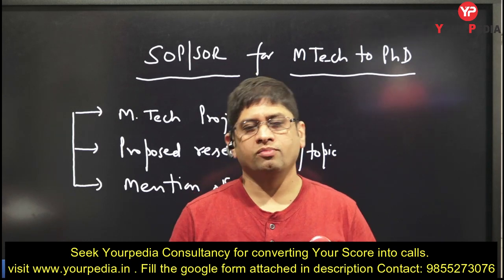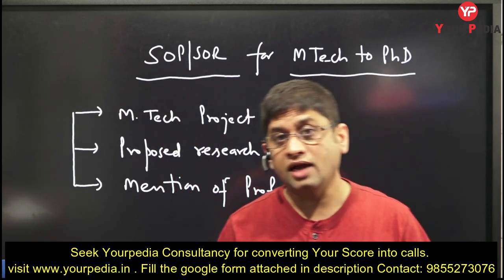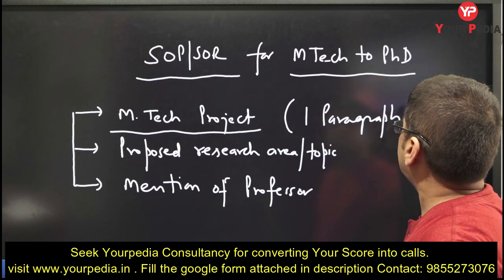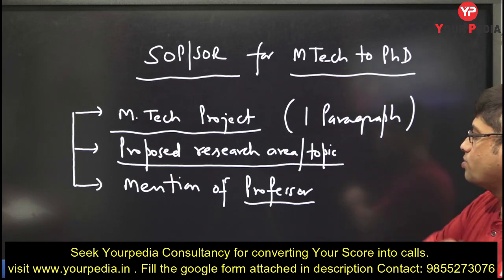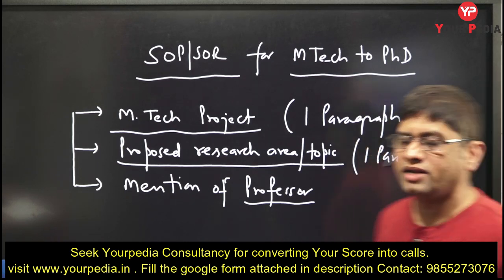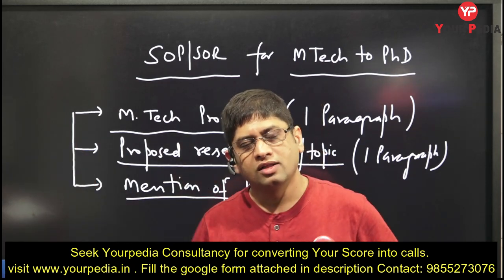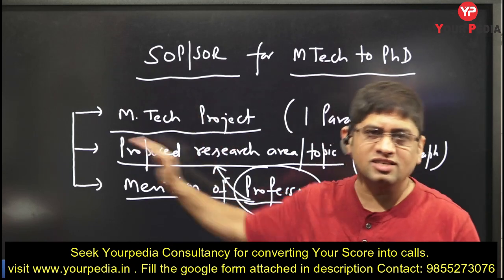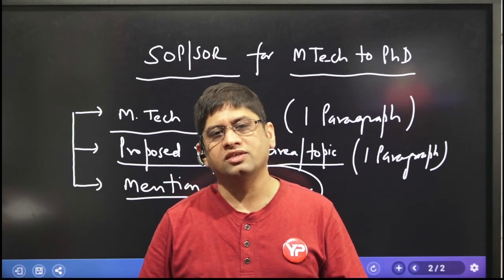How to write Statement of Purpose (SOP) & Research proposal (SOR) for PhD after MTech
Converting GATE Score into Selection is very important. Post GATE Counselling of YourPedia is very authentic, exhaustive , efficacious and meticulous programme. It includes information about various courses, applications, admission criteria, writing SOP, SOR, LOR, Interview preparation and Project guidance etc. This module offers best return on investment and must be taken by students interested for higher education courses in premier institutes such as IITs, IISc, NIT, IIIT etc. along with PSU jobs. Dr Vijayender explains details of module on this video.